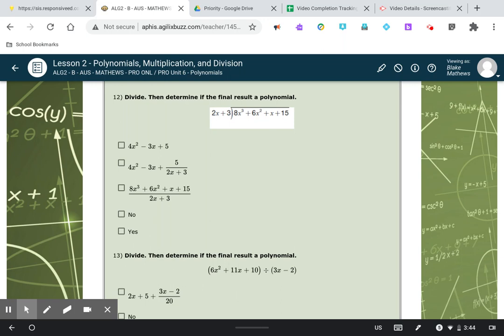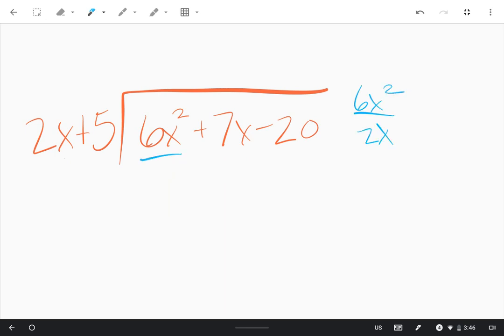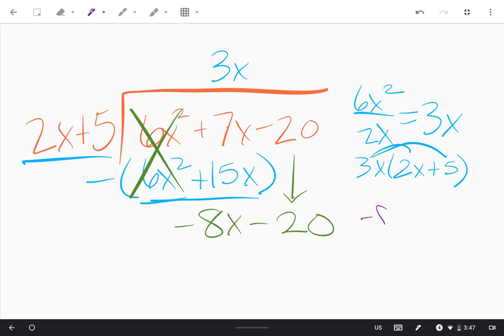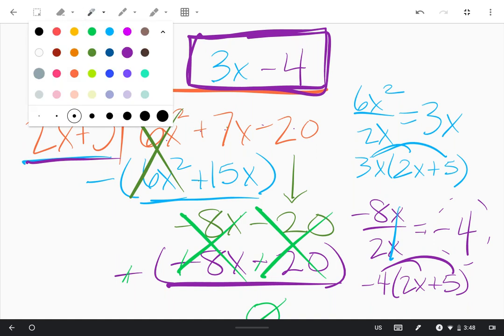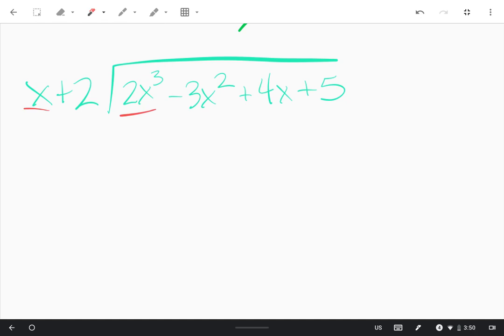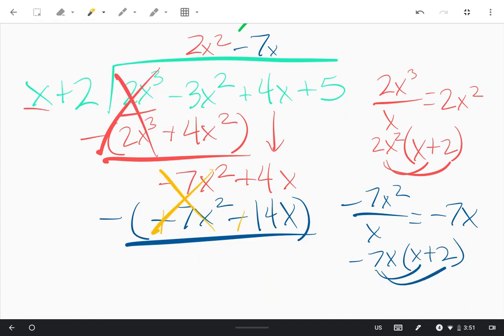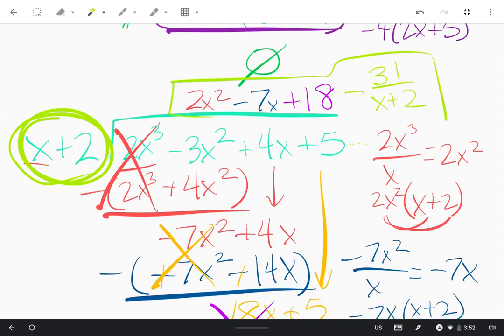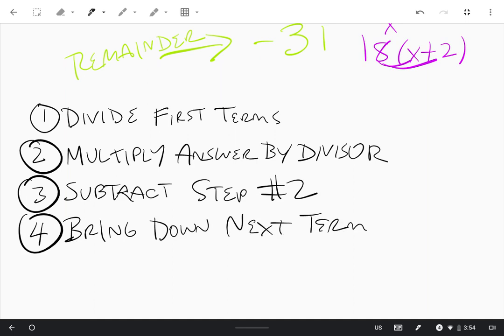Algebra 1 NEW Unit 8 Lesson 4 Part 2 AND Algebra 2 - Unit 6, Lesson 2 Part 2